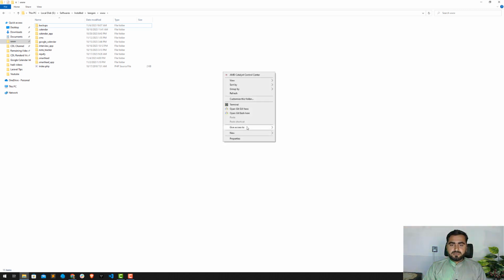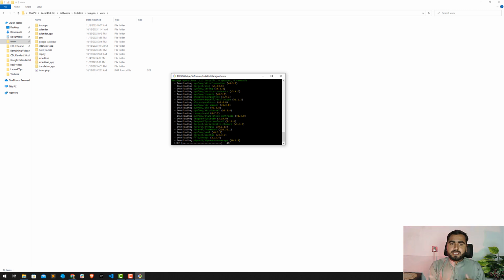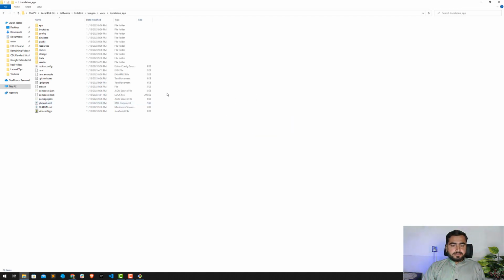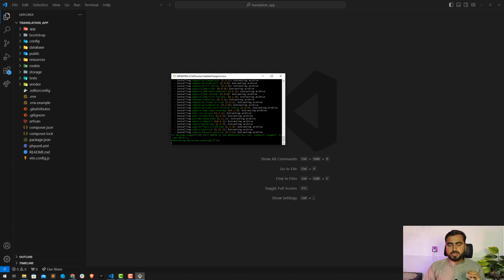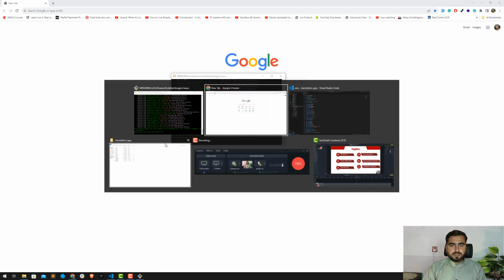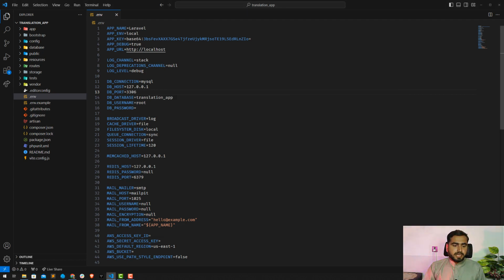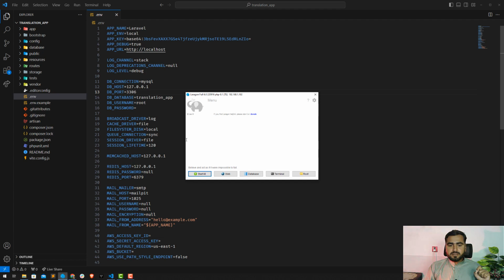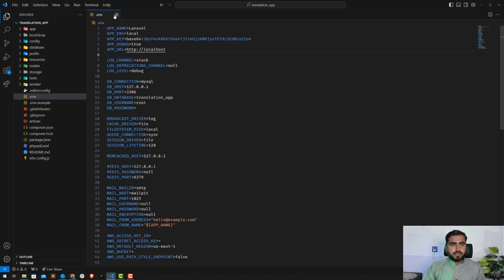#02 Create Laravel App and Publish Lang Directory in Laravel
Create Laravel App and Publish Lang Directory in Laravel

Translate Content in Multiple Languages in Laravel

Unlock the Power of Language Diversity: Learn How to Translate Content in Multiple Languages Using Laravel! This comprehensive tutorial guides you through the step-by-step process of implementing multilingual support in your Laravel project. Enhance user experience, expand your audience reach, and optimize your website's SEO by seamlessly translating content. Join us on this journey to make your Laravel application globally accessible and language-friendly. Get ready to break language barriers and elevate your web development skills!

Laravel translation
Laravel multi language website tutorial
Laravel translation using laravel files
Laravel translation with database
Database Laravel Translation
How to translate content in multiple languages in laravel